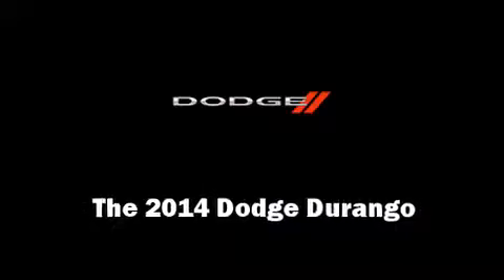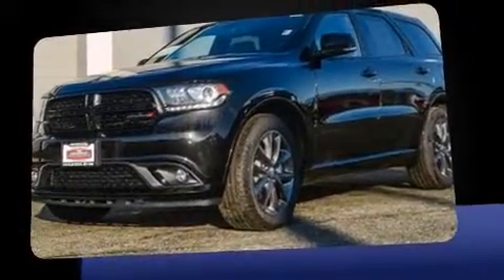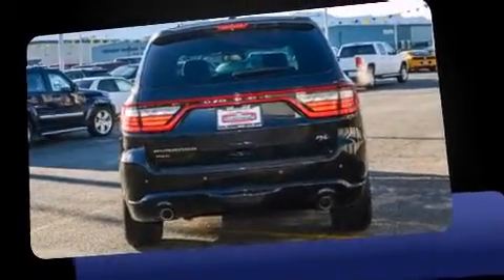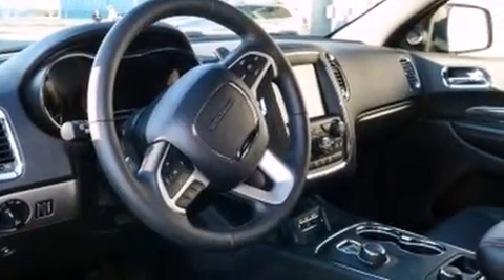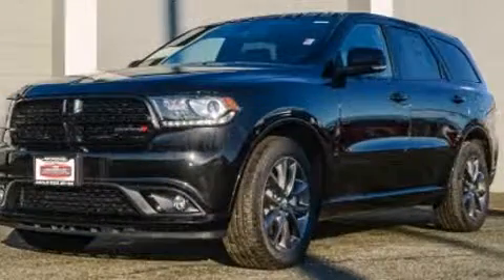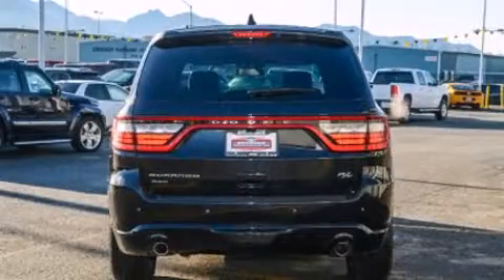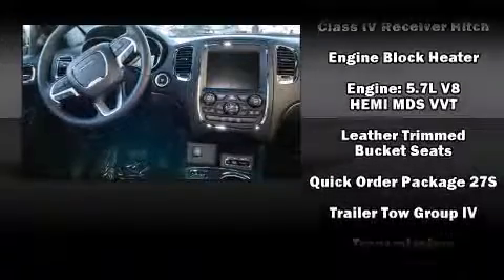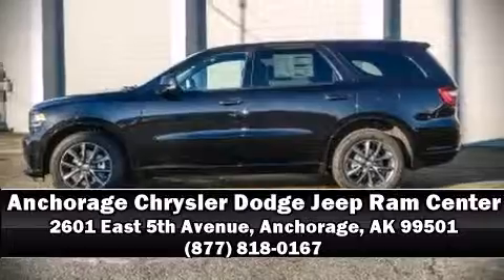2014 Dodge Durango R/T in Anchorage, AK 99501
Discerning drivers will appreciate the 2014 Dodge Durango. It features all-wheel drive versatility, an automatic transmission, and a powerful 8 cylinder engine. Top features include remote keyless entry, front and rear reading lights, a trip computer, automatic dimming door mirrors, heated steering wheel, a power liftgate, a trailer hitch, and power front seats. Features such as automatic climate control and leather upholstery prove that economical transportation does not need to be sparsely equipped. Rear passengers enjoy the seat heating functionality, keeping them warm during the winter months. Third row seats provide an even greater maximum passenger capacity. With high intensity discharge headlights illuminating your path, you'll always appreciate maximum visibility. Dodge also prioritized safety and security with features such as: dual front impact airbags, head curtain airbags, traction control, brake assist, anti-whiplash front head restraints, ignition disabling, an emergency communication system, and 4 wheel disc brakes with ABS. Safety and maximum capability are assured via self leveling rear suspension, which maintains optimal driving geometry. We know that you have high expectations, and we enjoy the challenge of meeting and exceeding them! Stop by our dealership or give us a call for more information.